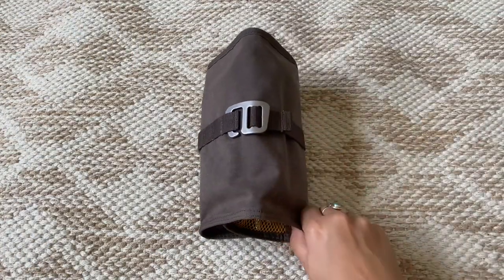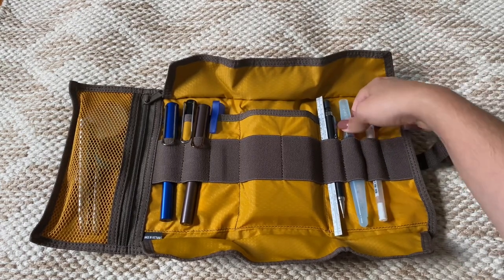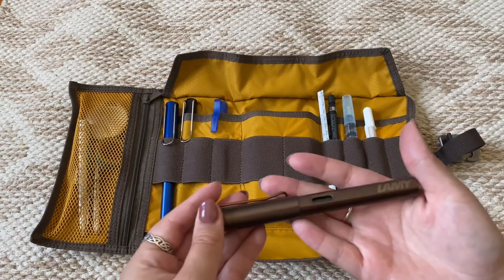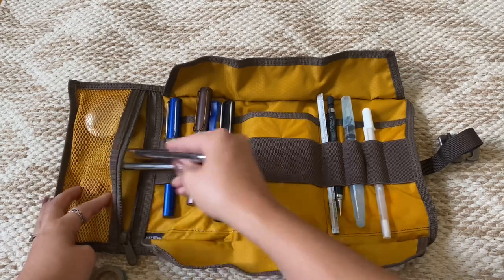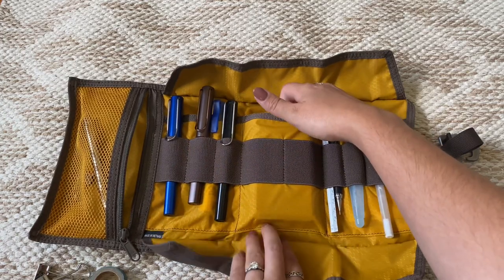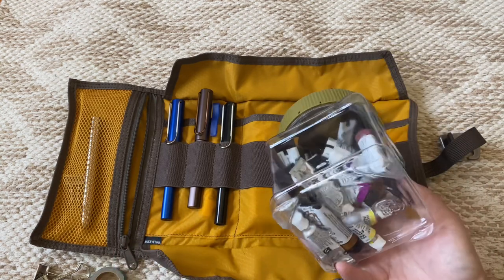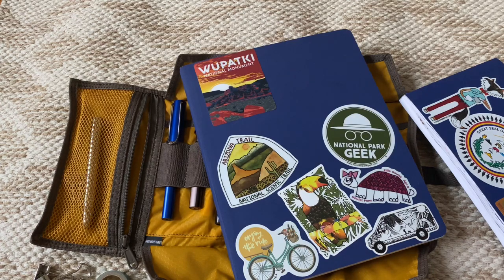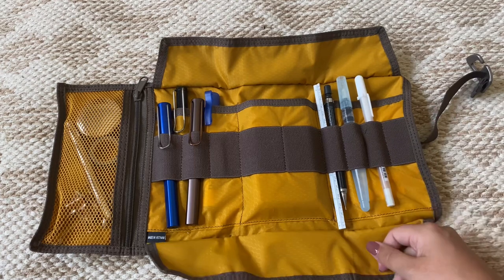MY TRAVEL ART KIT - Whats in my art bag | My Favorite Art Supplies - On the go Watercolor Travel Kit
I tried to link everything accurately below... but there are a few size variations or options so make sure to check that when viewing.   Enjoy!  And please comment if you have any questions and I will try my best to respond to them all!

Gelly Roll White Gel Pen

Pentel Water Brush

Zebra Drafix 0.5 Mechanical Pencil

Architect Scale Ruler

Mini Mister Bottle (not the same but similar)

Rosemary + Co. Oval Travel Brush: R15 POCKET PURE SQUIRREL HAIR OVAL WASH ( R41-1/4" )

Collapsible Stainless Steel Shot Glass

Empty Travel Watercolor Palette (starry sky)

Plastic Flask

Daniel Smith Watercolors: Daniel Smith Extra Fine Watercolor Tubes and Sets | BLICK Art Materials

Strathmore 400 Series Toned Tan Sketchbook

Stillman + Birn Beta Series Sketchbook

Travelogue Watercolor Journal (8x10)

Arches Watercolor Paper Block (7x10 cold press)